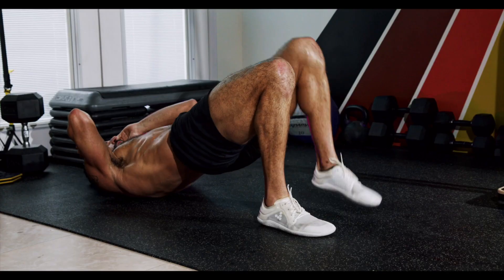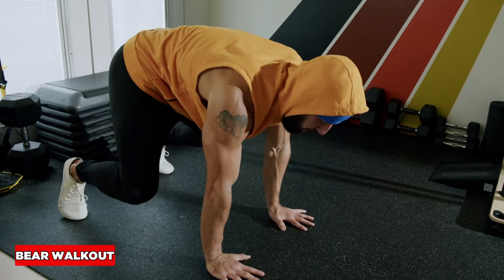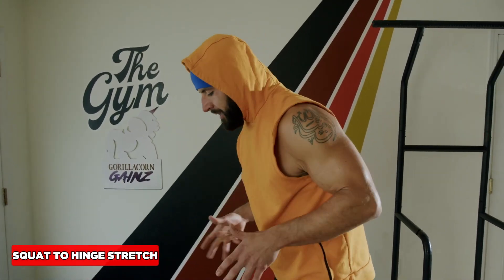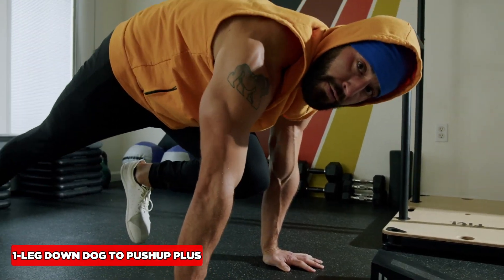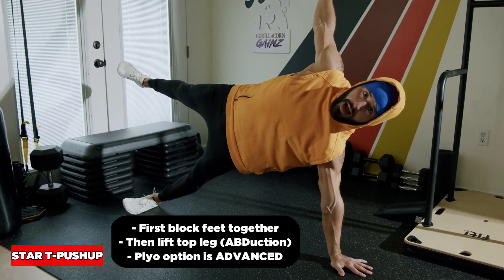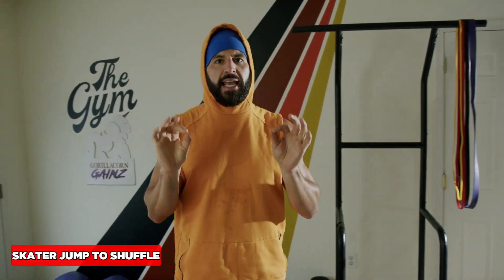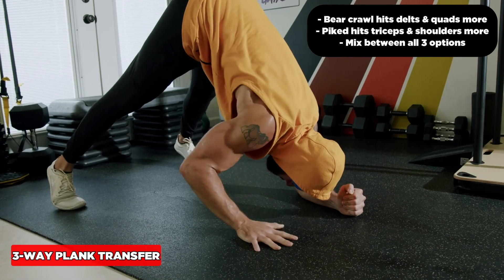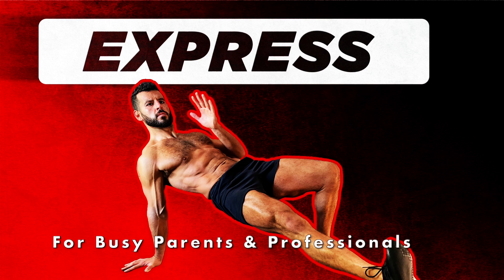8 Bodyweight Exercises at Home to Burn Fat & Build Muscle Fast! | BJ Gaddour Men's Health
Try these 8 Body Weight Exercises at Home to Burn Fat & Build Muscle Fast from BJ Gaddour, former Men's Health fitness director, MetaShred & MetaShred Extreme creator & author of Your Body Is Your Barbell!

Looking for an effective home exercise program to burn fat and build muscle? Check out this 8-exercise routine designed by BJ Gaddour, Men's Health Fitness Expert!

This full-body workout is easy to follow and will help you lose weight and build muscle in a hurry! With this routine, you'll be able to burn fat and improve your fitness level in no time at all!

BJ's Bodyweight Training Book on Amazon